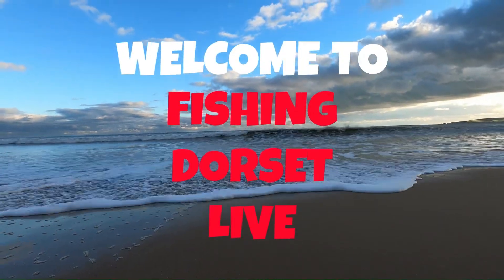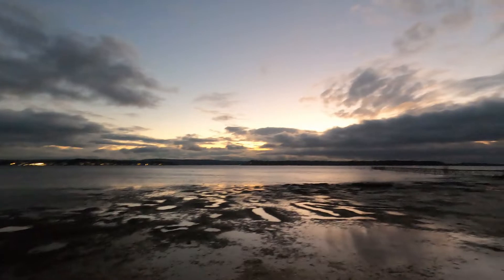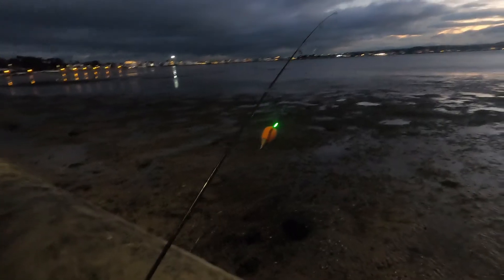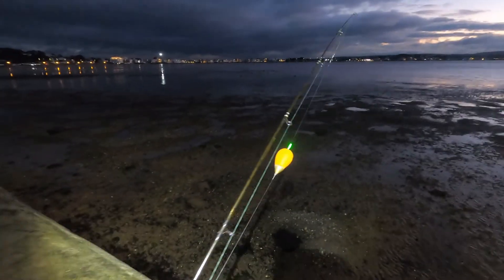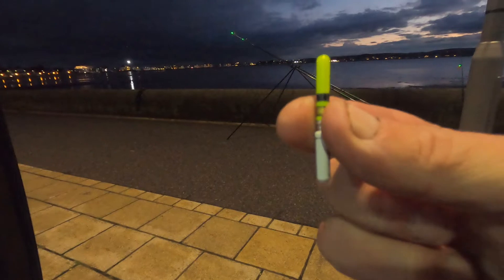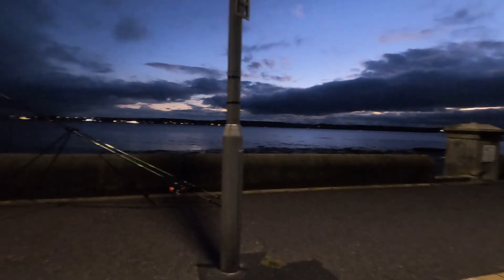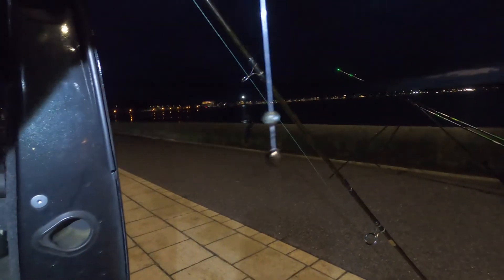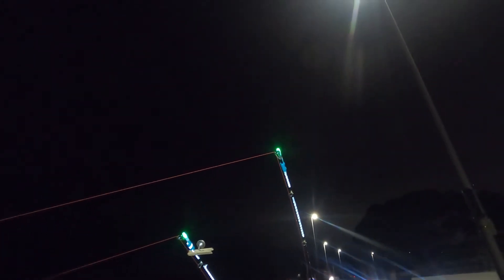POOLE HARBOUR CHASING FLOUNDER - with ragworm baits -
A old edit I had sat in private so thought would show it ,Another local session chasing flounders,hard going wasn’t the word,small bass are smashing the baits soon as it hits the water,hope you enjoy a short edit from this session ,I will always show any session whether blank or not it’s all part of sea fishing ,it’s not just about showing big fish as how often does that happen but thank you for watching